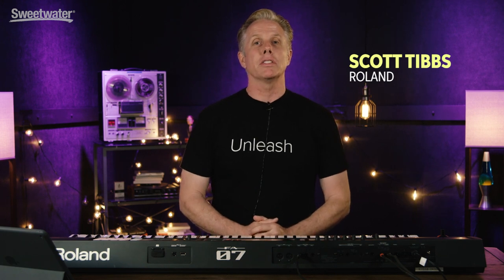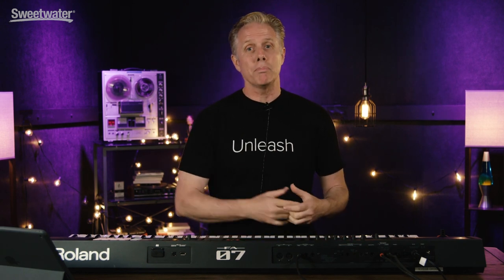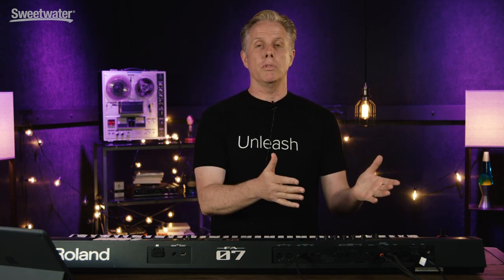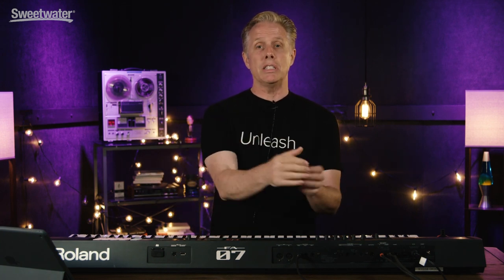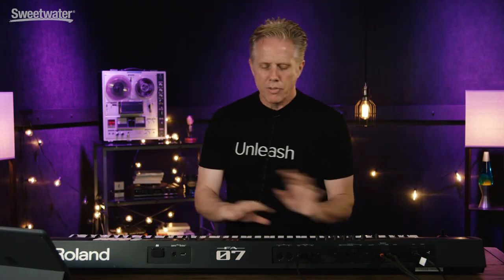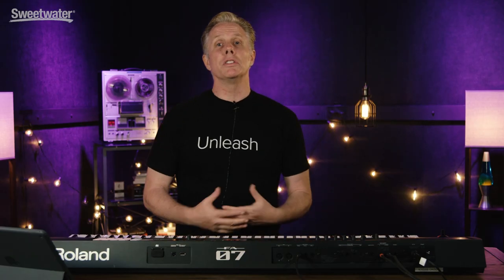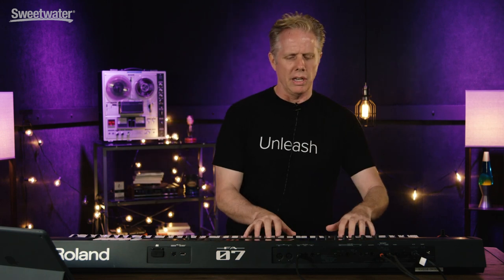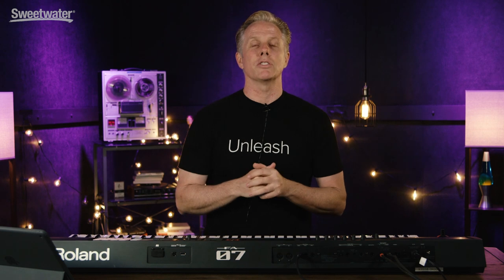Roland FA-07 Demo with Scott Tibbs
Live at GearFest 2017: Scott Tibbs from Roland demos the new FA-07 Workstation!